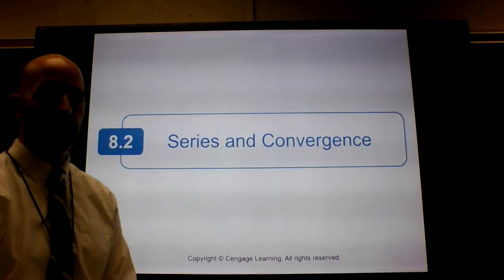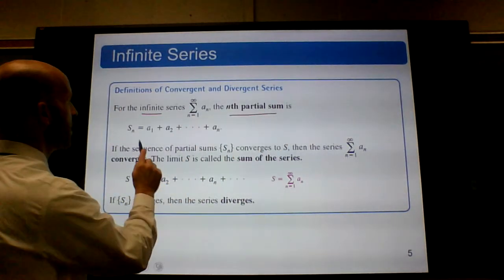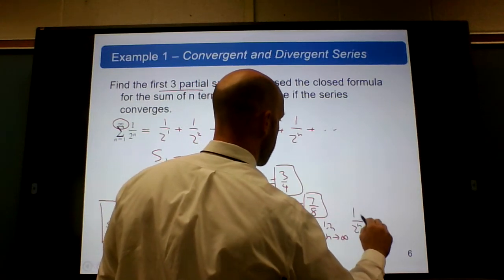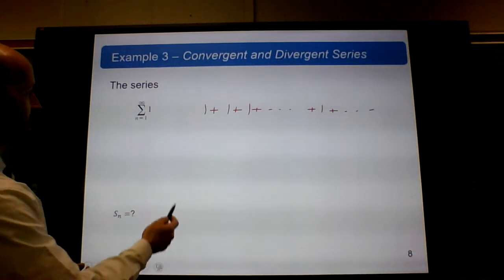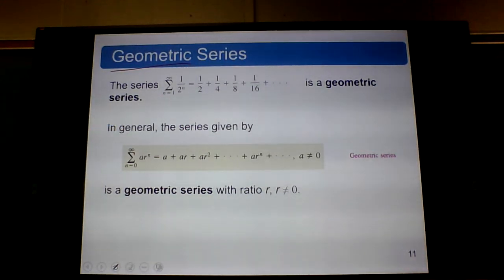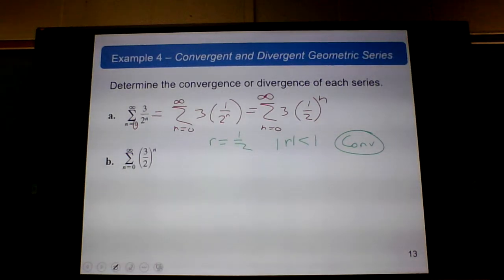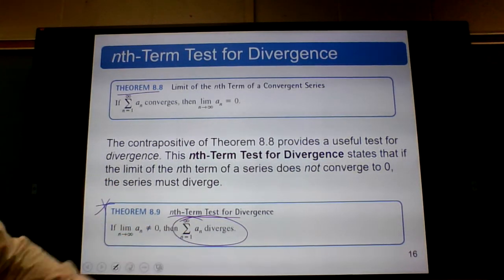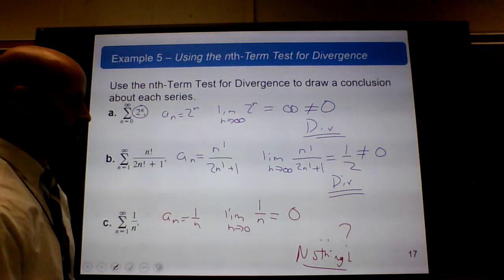8.2 Infinite Series and Nth-Term Test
8.2 Infinite Series and Nth-Term Test